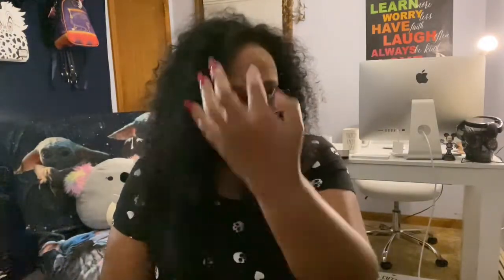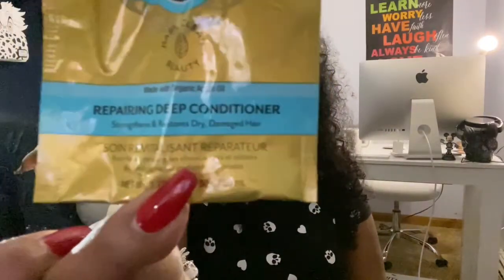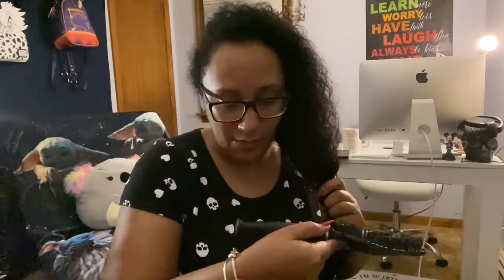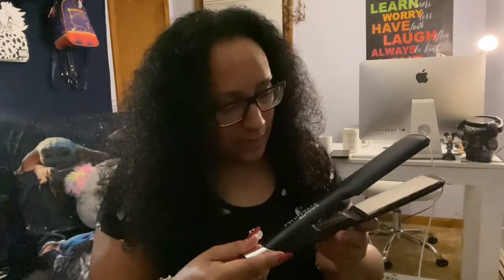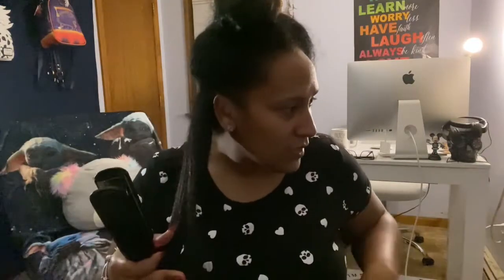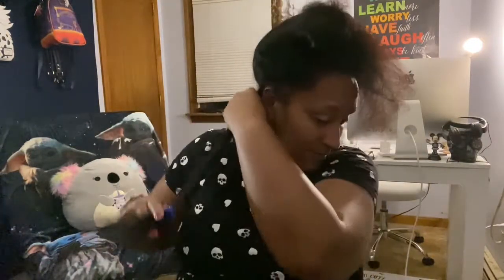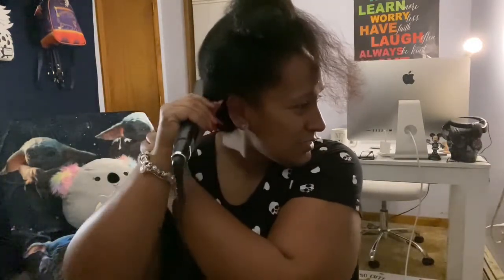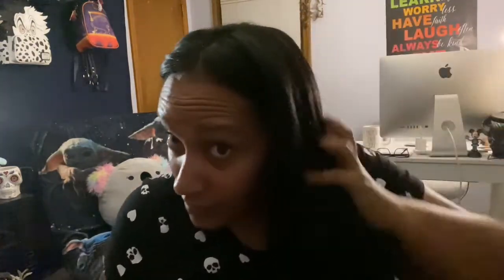Curly to straight hair/ Natural curly hair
Hi guys! I only straighten my hair a couple times a year because I know it's damaging to naturally curly hair. Also because it takes forever to do it myself. I like to do a length check every so often because curly hair is deceiving and shrinkage is real. Remember always stay positive, be encouraged, and be you because you're awesome.

Products used:
Fekkai blow-out primer spray
Vidal Sassoon ion select blow dryer
Chi silk infusion serum
Babyliss Pro flat iron

shop my Poshmark @danielle0617